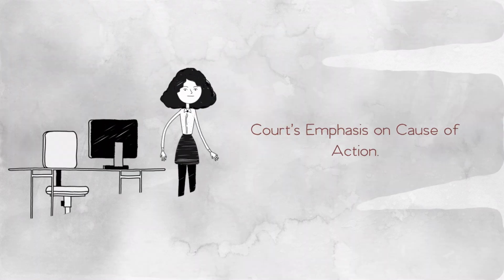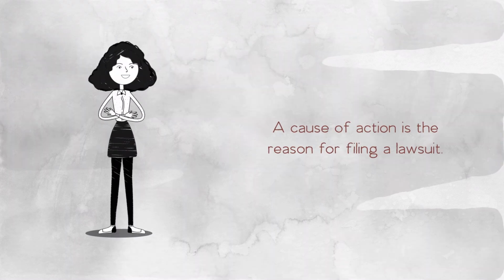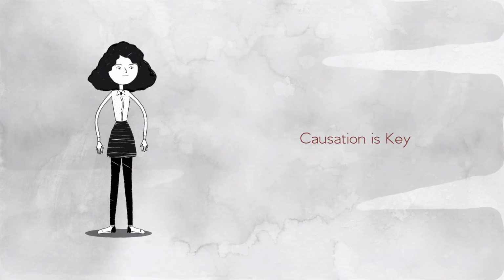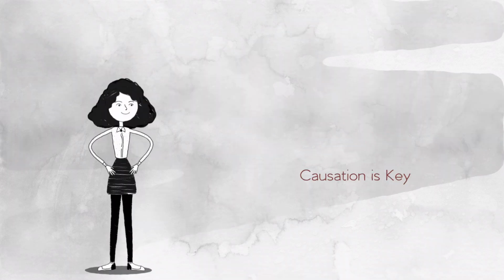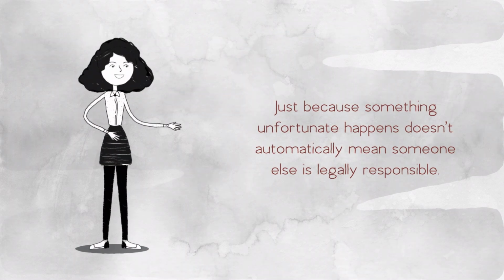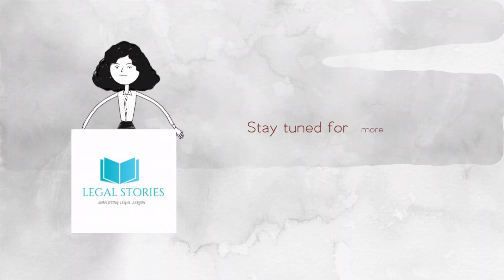Can Bank's Be Liable for Job Loss?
Can you sue a bank for losing your job? 🤔

In today’s episode of Legal Stories, we’re dissecting the case of Amelia Dembe Taco Batista versus Zambia National Commercial Bank Plc (APPEAL 254/2022) [2024] . After the Appellant’s job was terminated due to a fraudulent transaction, she blamed the bank for negligence. But did the bank really owe her a duty of care? Was her job loss too remote to hold the bank responsible?
All information is sourced directly from the court’s findings.
Join us as we explore the court’s decision on negligence, duty of care, and causation. Don’t miss these key legal lessons!